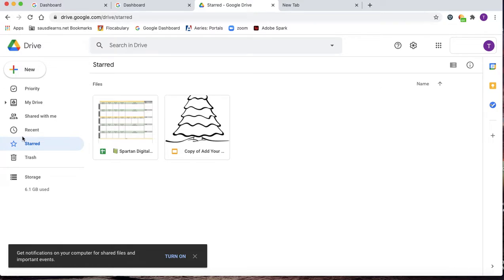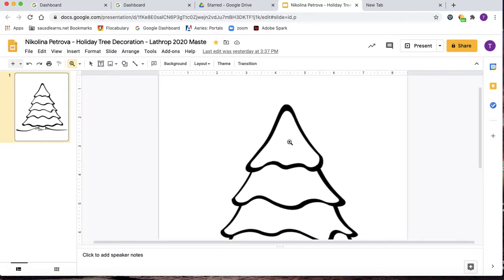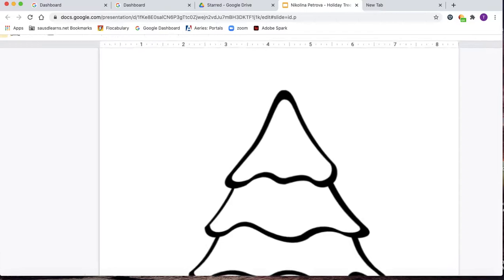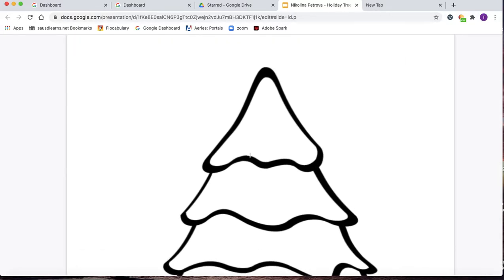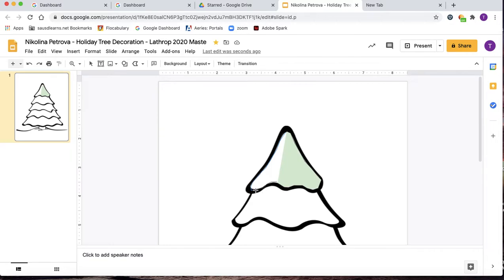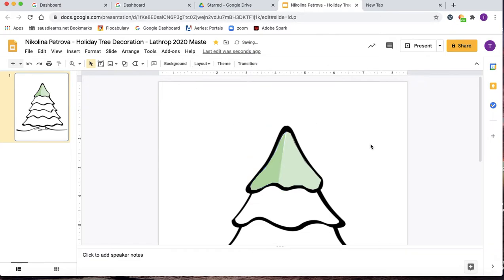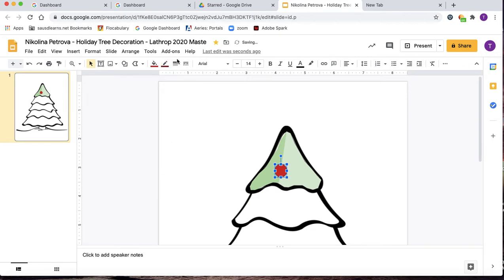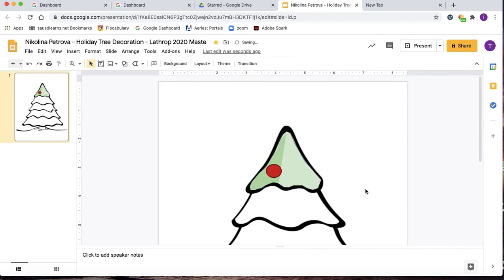Using the Polyline Tool in Google Slides